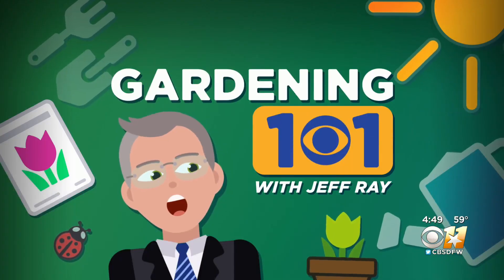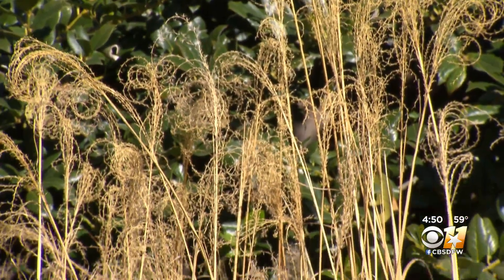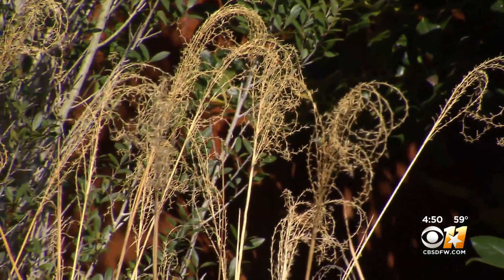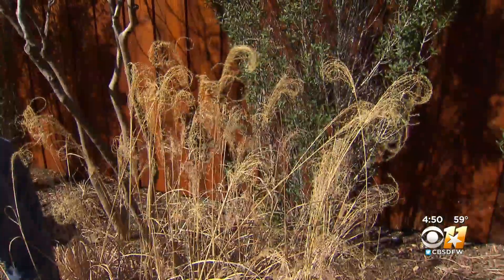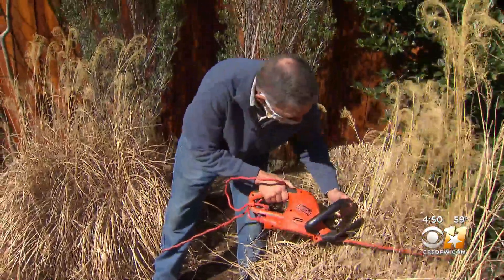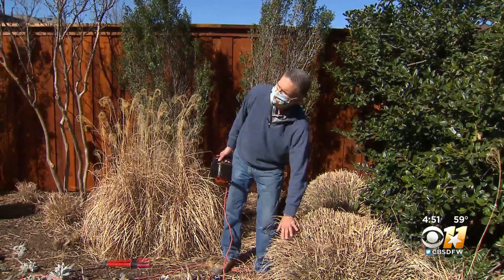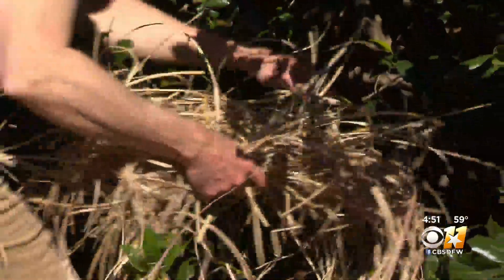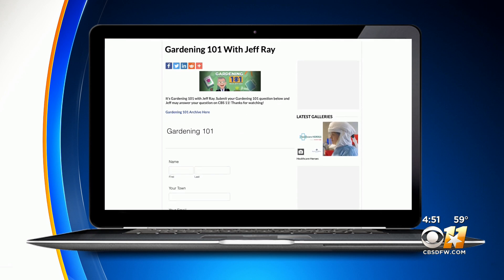Gardening 101: Out With The Old, In With The New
It's time to remove the dead ornamental grass, to make way for new.